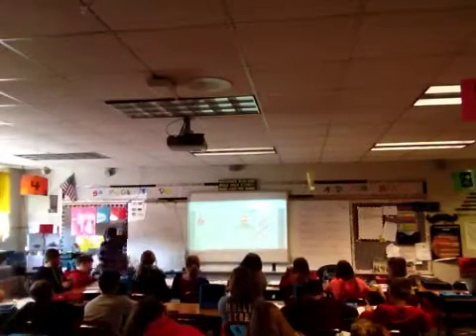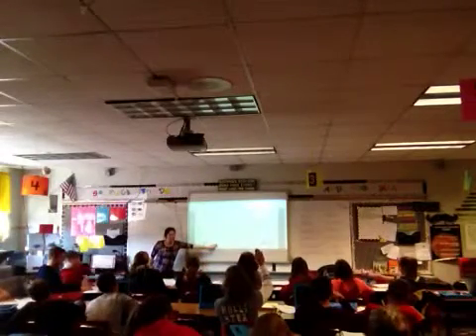trim AC9567F4 839E 40F1 A403 74967FDCEDC7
LP #3